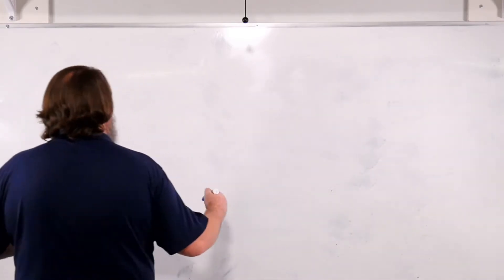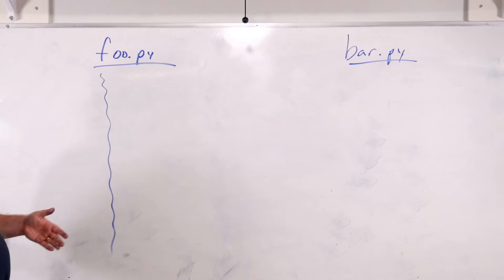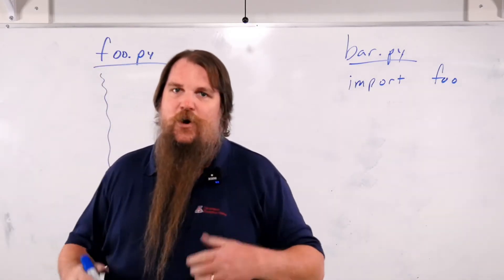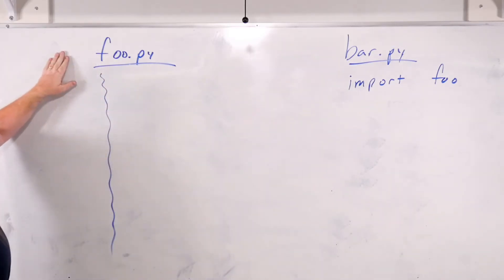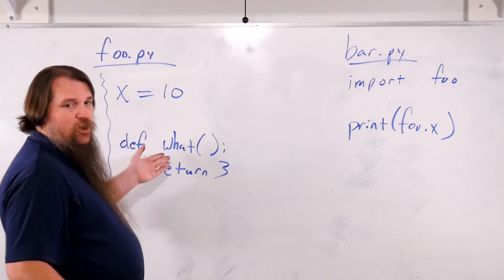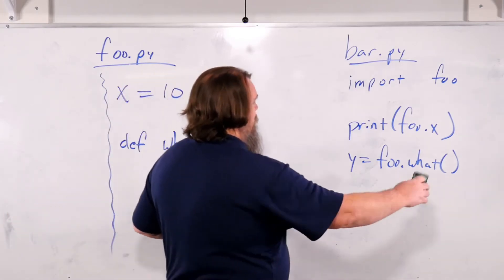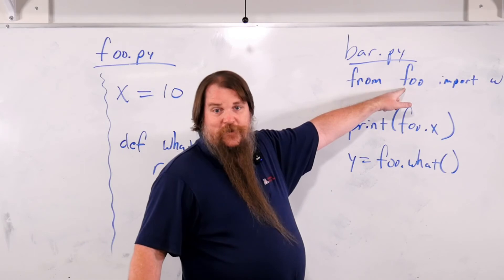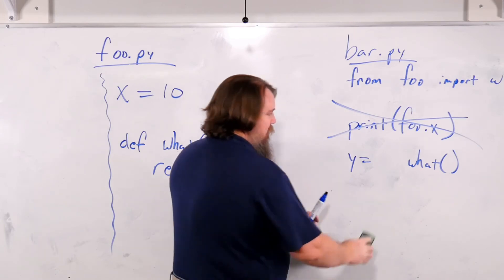Python Intro Ep 04 - Imports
How do I access code that is provided by another file?